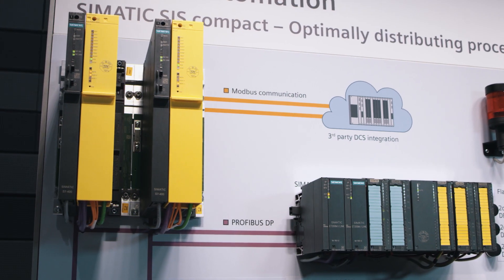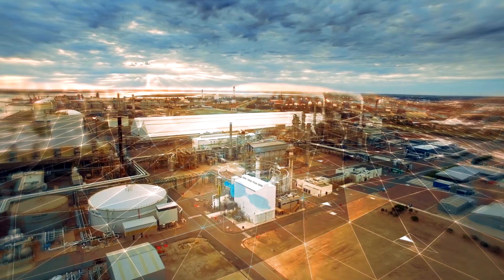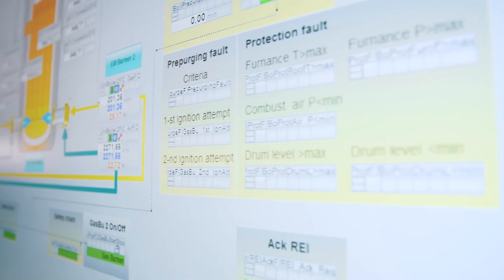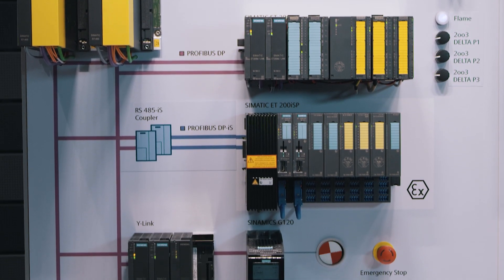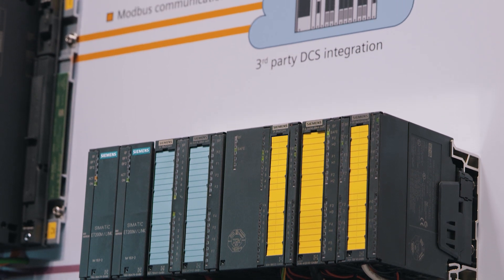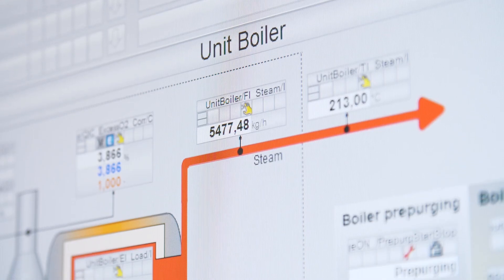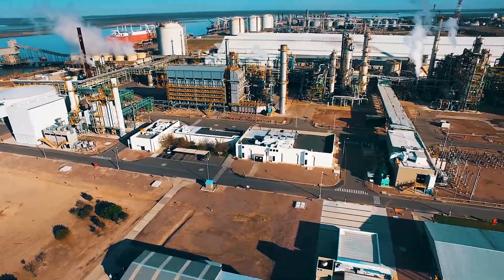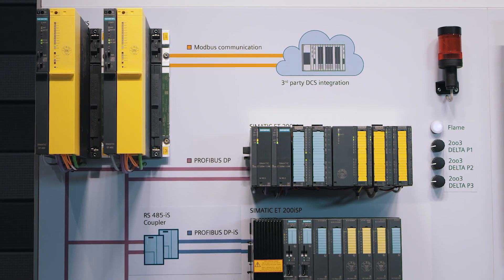SIMATIC SIS compact from Siemens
In areas with a high risk of failure, the automation system must always offer the greatest possible safety, fault tolerance and availability. The standalone SIMATIC SIS compact system protects your plant, staff and the environment. Designed specifically for small and medium-sized safety applications, the solution can be quickly and flexibly integra